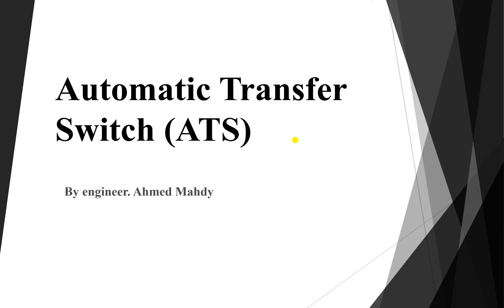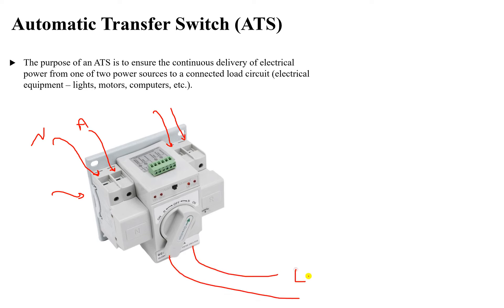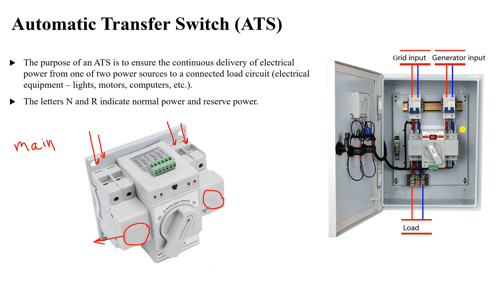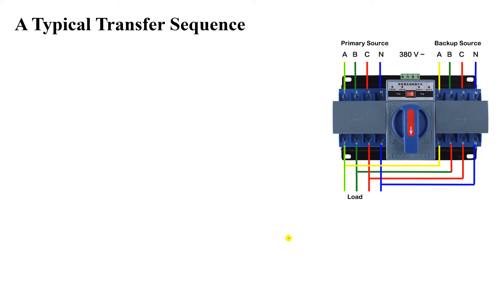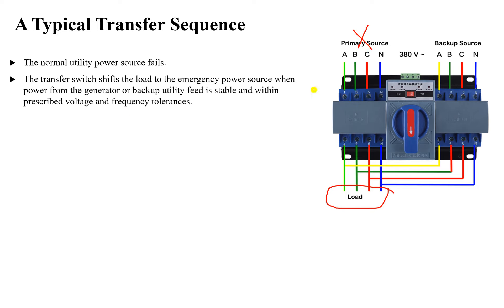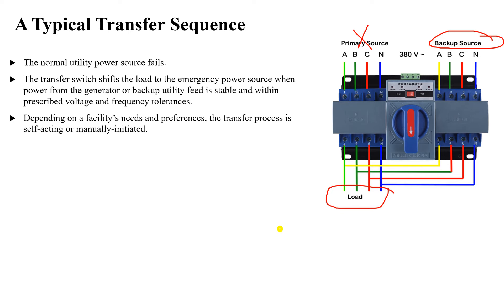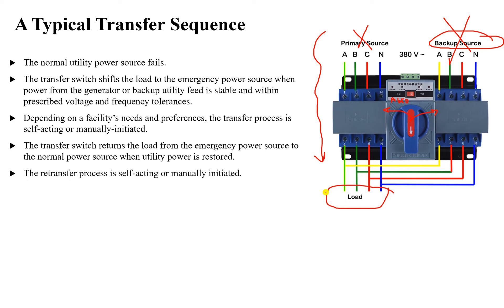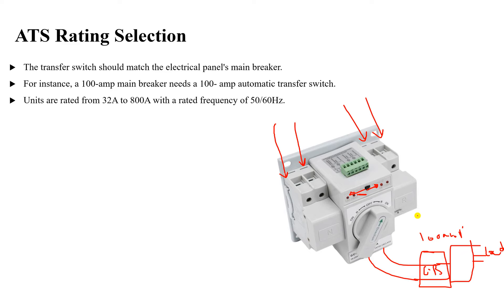Importance and Selection of Automatic Transfer Switch